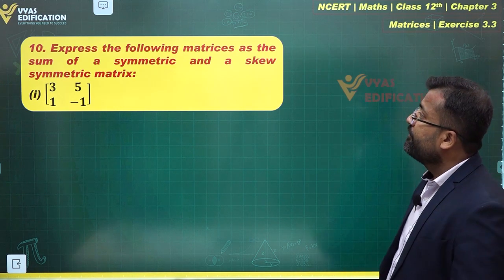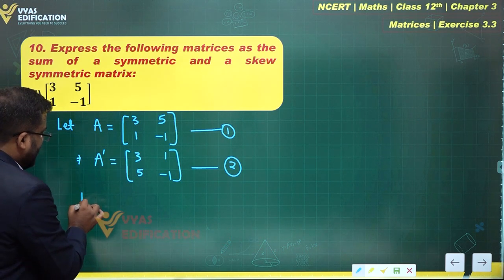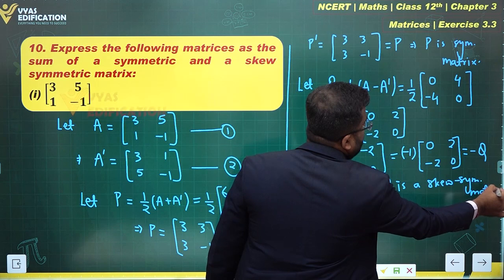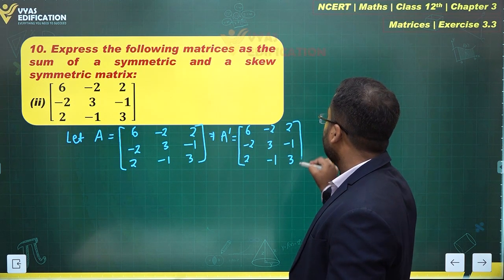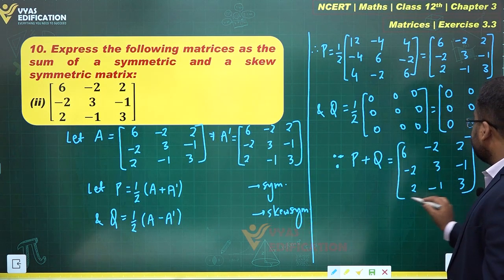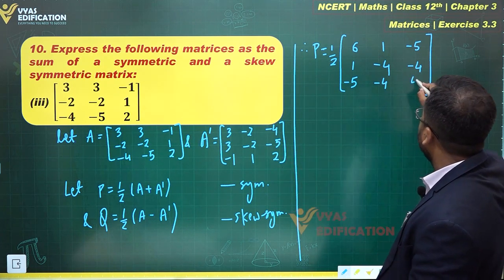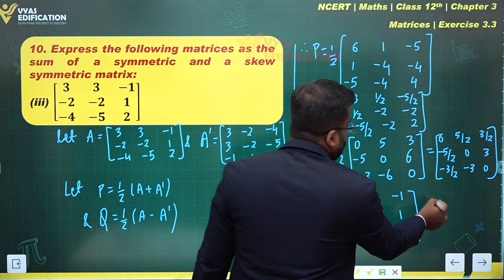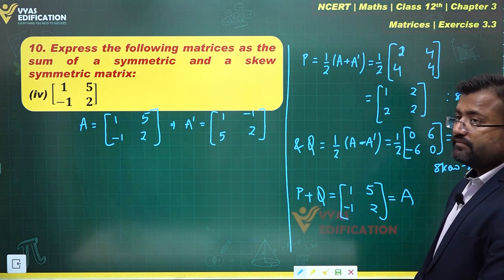NCERT 12th Maths Chapter 3 Exercise 3 3 Q 10 Matrices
10.  Express the following matrices as the sum of a symmetric and a skew symmetric matrix:
 (iv) [■(1&5@-1&2)]

12th Passed or currently in 12th  Students - Path Breaker JEE (1 Year online exhaustive course)

For NEET
12th Passed or currently in 12th  Students - Path Breaker NEET (1 Year online exhaustive course)

CBSE Solutions
NCERT Solutions
NCERT 11th
NCERT 11
CBSE 11th
11th Solutions

 (iv) [■(1&5@-1&2)]